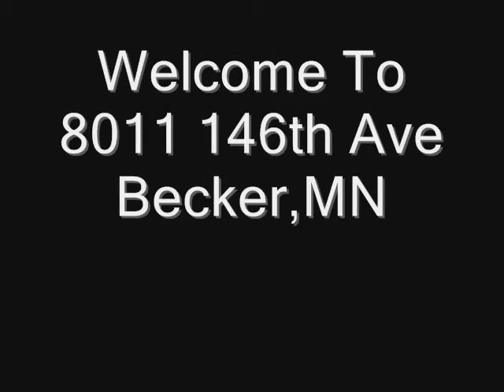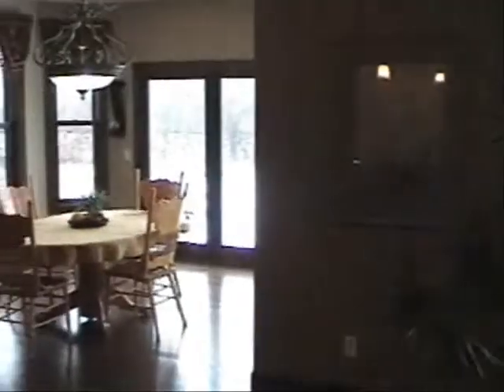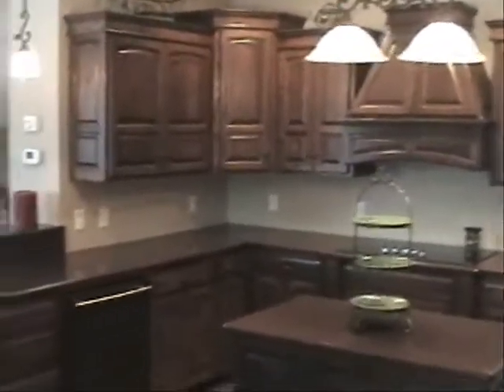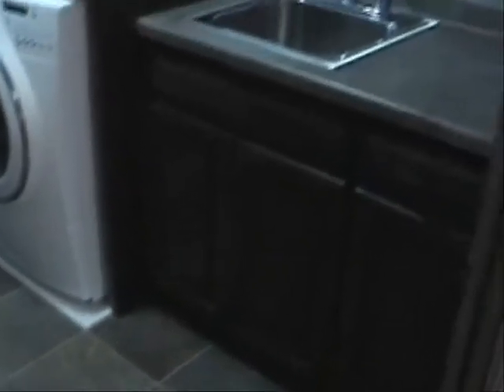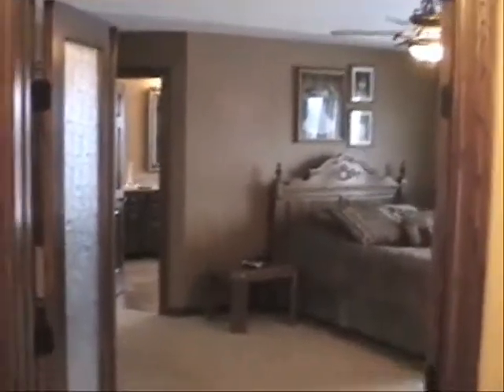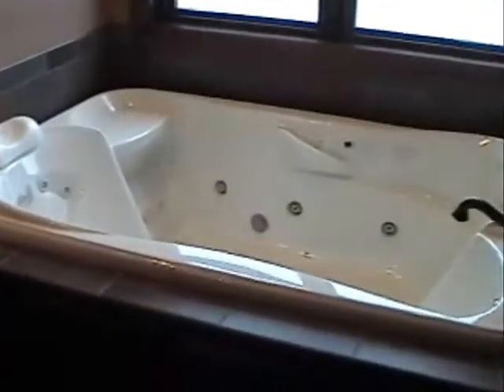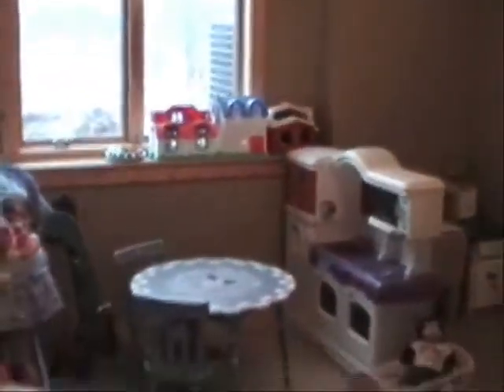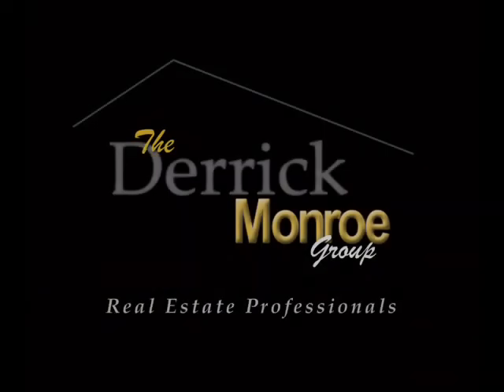Becker Real Estate For Sale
Video of a home for sale in Becker Minnesota.